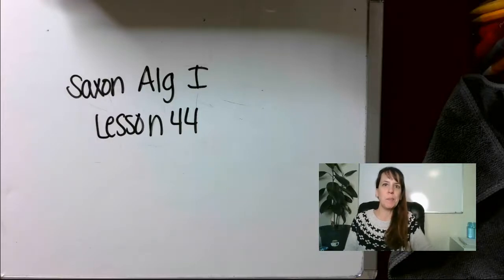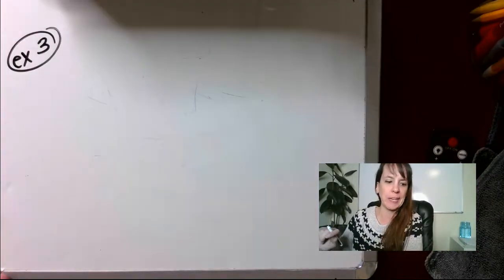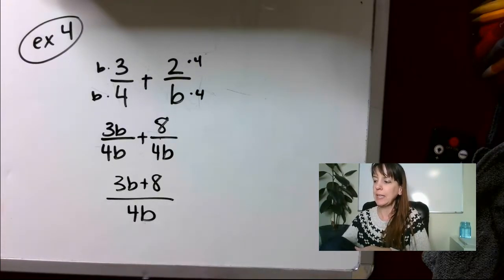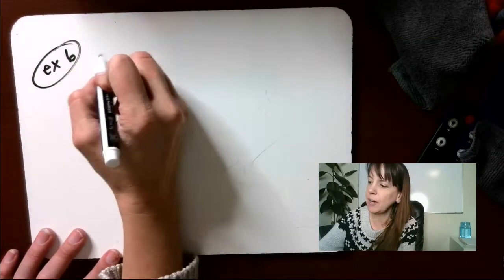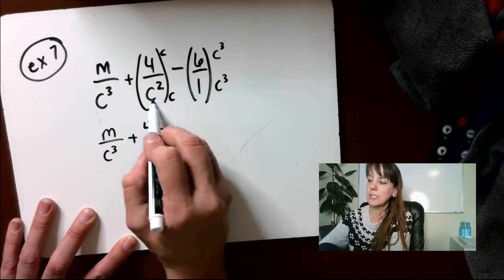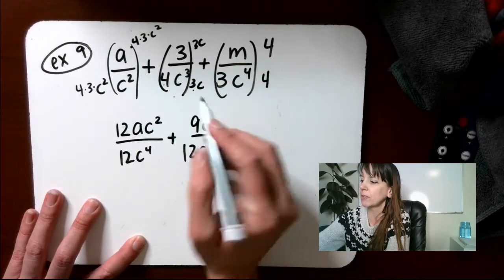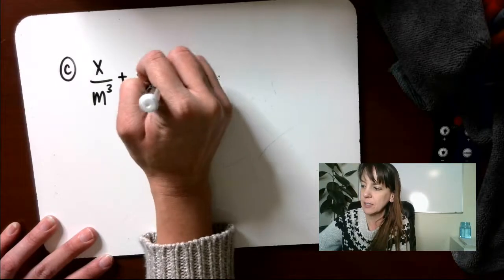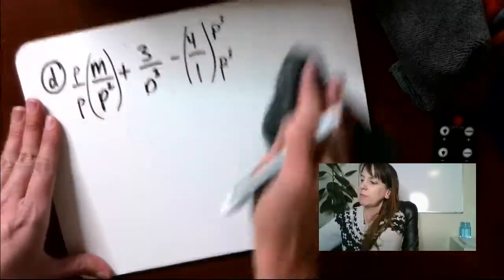44 Saxon Algebra 1, Lesson 044, Addition of Rational Expressions with Unequal Denominators